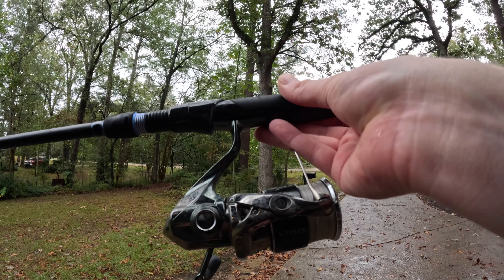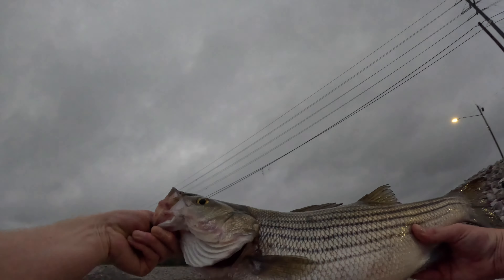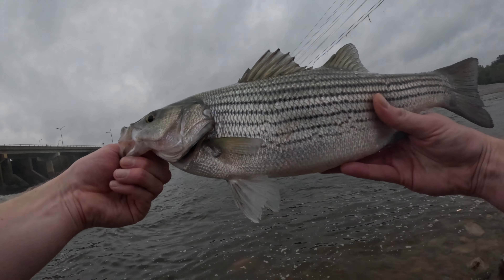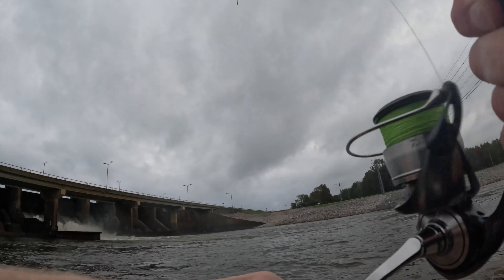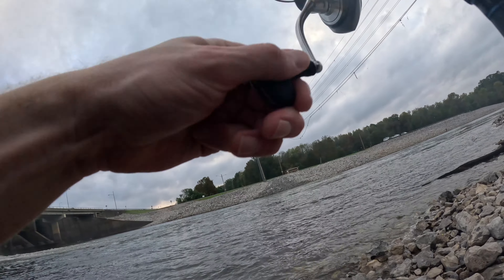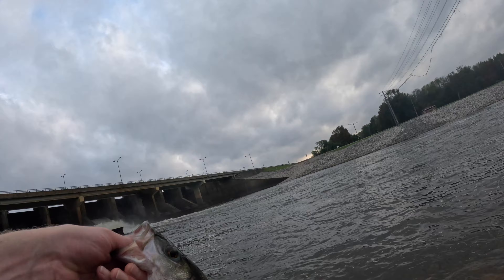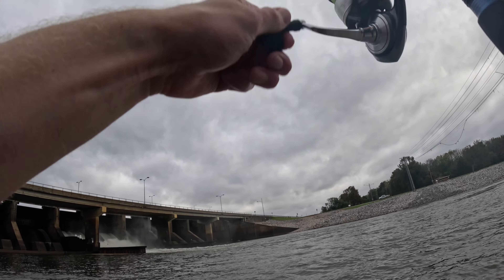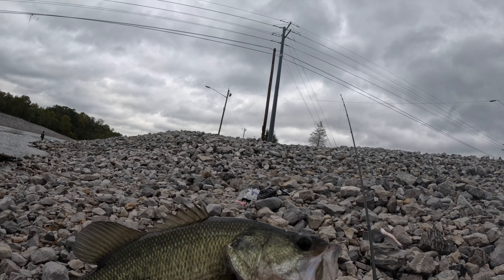FALL FISHING FRENZY at a FRESHWATER DAM! + Upcoming Give-Away!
The striped bass were biting good this morning at my local spillway! Freshwater dams offer some of my favorite fishing around.
Rod: Black Hole USA Suzuki Special II, 9'6"
Reel: 2024 Daiwa Certate 4000
Location: Ross Barnett Reservoir Spillway, Jackson Mississippi